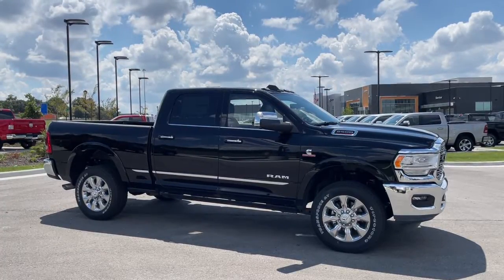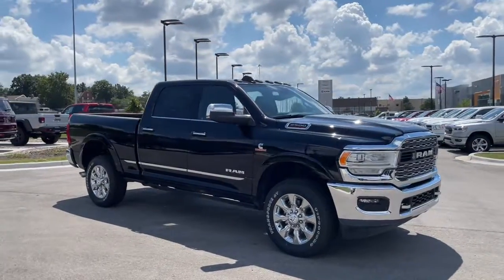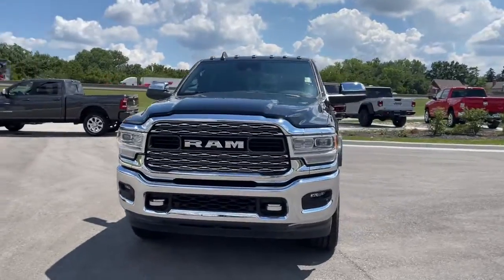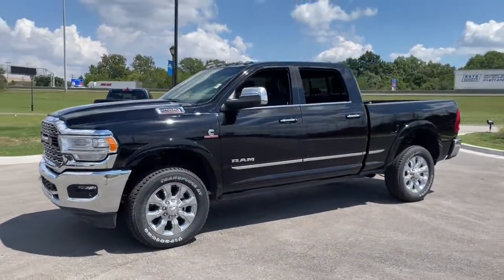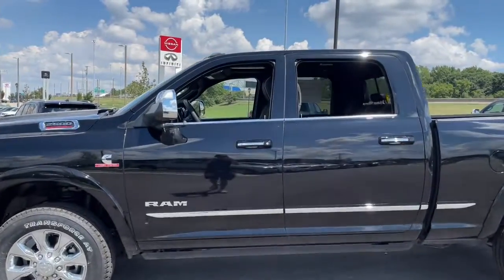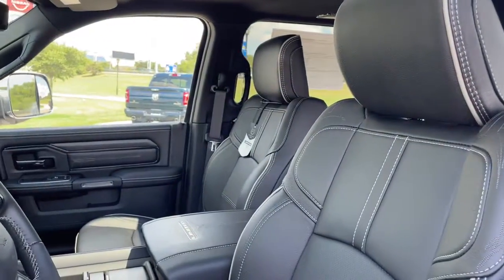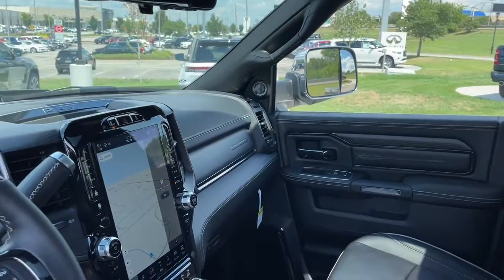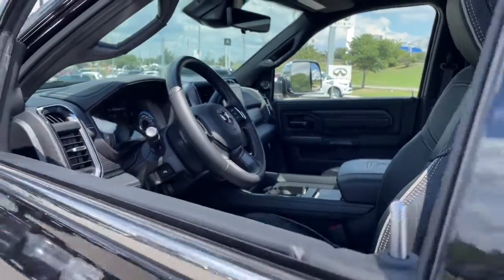2022 Ram 2500 Overland Park, Lenexa, Shawnee Mission, Olathe KS, Kansas City, MO R22358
Diamond Black Crystal P/C New 2022 Ram 2500 Limited 4x4 Crew Cab 64 Box available in Overland Park, Kansas at Reed Chrysler Dodge Jeep Ram Overland Park. Servicing the Lenexa , Shawnee Mission, Olathe KS, Kansas City, MO area.
2022 Ram 2500 Limited 4x4 Crew Cab 64 Box - Stock#: R22358 - VIN#: 3C6UR5SL8NG223148

7020W Frontage Rd.

Heated/Cooled Leather Seats Navigation Sunroof Remote Engine Start 4x4 Alloy Wheels Bed Liner Trailer Hitch POWER SUNROOF ENGINE: 6.7L I6 CUMMINS TURBO DIESEL TRANSMISSION: 6-SPEED AUTOMATIC (68RF... LIMITED LEVEL 1 EQUIPMENT GROUP Turbo Charged. Limited trim Diamond Black Crystal P/C exterior. Warranty 5 yrs/60k Miles - Drivetrain Warranty; KEY FEATURES INCLUDE: Navigation 4x4 Remote Engine Start Cooled Driver Seat Leather Seats OPTION PACKAGES: ENGINE: 6.7L I6 CUMMINS TURBO DIESEL Selective Catalytic Reduction (Urea) Dual 730 Amp Maintenance Free Batteries Cummins Turbo Diesel Badge Heavy Duty Engine Cooling Supplemental Heater 220 Amp Alternator Diesel Exhaust Brake Front Bumper Sight Shields Capless Fuel Fill w/o Discriminator Distribution Services Tracking LIMITED LEVEL 1 EQUIPMENT GROUP 17 Speaker harman/kardon Premium Sound CTR Stop Lamp w/Cargo View Camera Surround View Camera System Adaptive Cruise Control w/Stop Trailer Reverse Guidance Digital Rearview Mirror Adaptive Steering System Full Speed Forward Collision Warning Plus Lane Keep Assist POWER SUNROOF TRANSMISSION: 6-SPEED AUTOMATIC (68RFE) Leather Wrapped Shift Control. BUY FROM AN AWARD WINNING DEALER: ***Your VALUES DRIVEN Family owned dealership in the Heart of Johnson County*** .